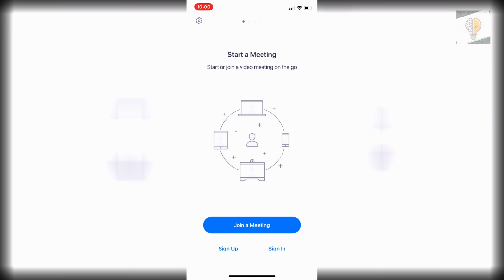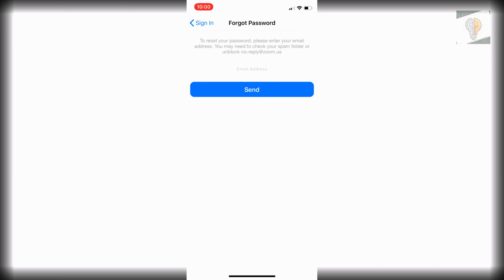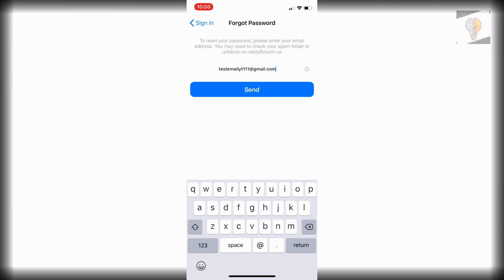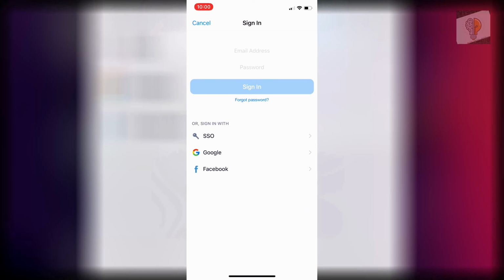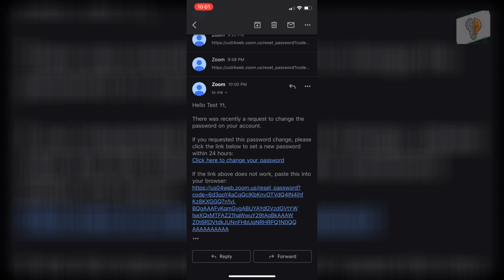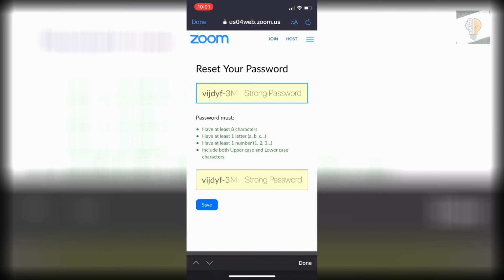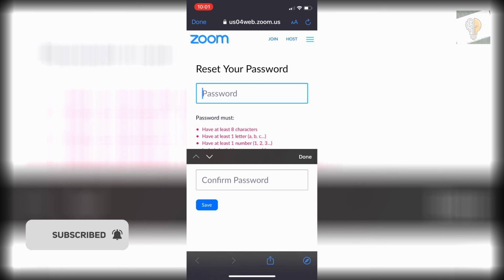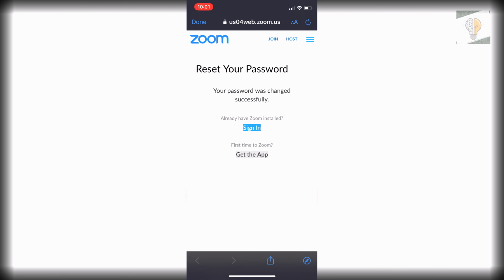How To Reset Your Zoom Password EASY! ✅| Zoom Tutorials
In today's video we show you How To Reset Your Zoom Password. It's super easy to do takes less then 1 minute.

Click Here For More Zoom Tutorials!